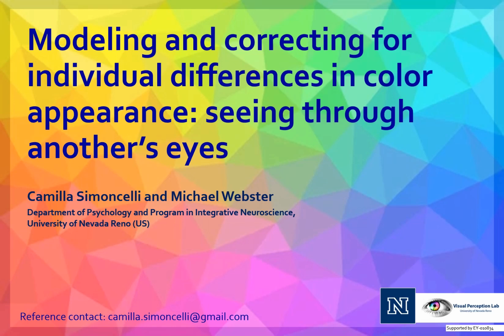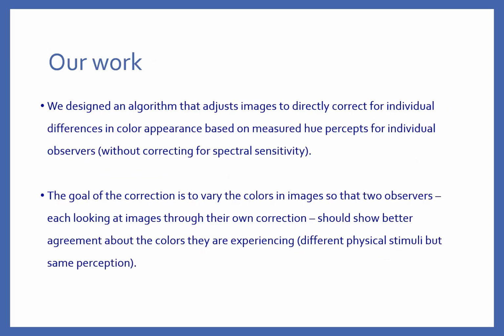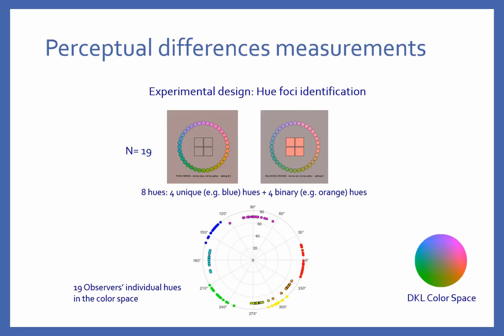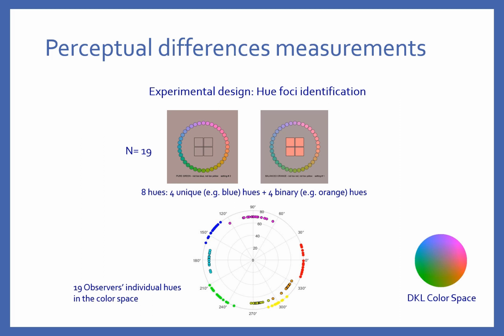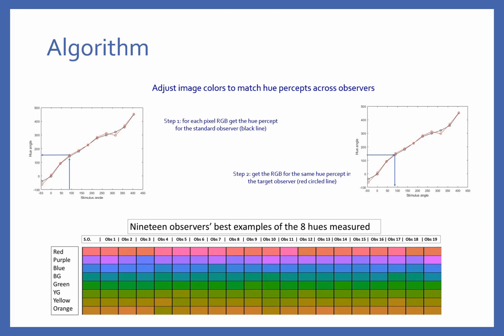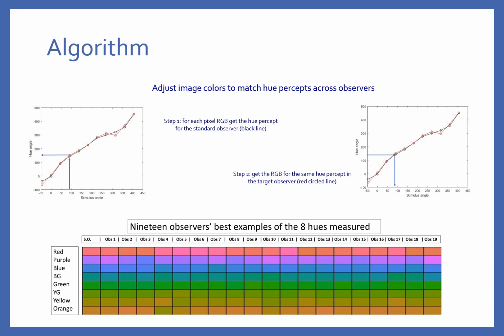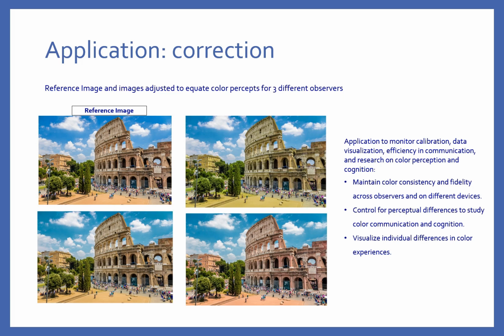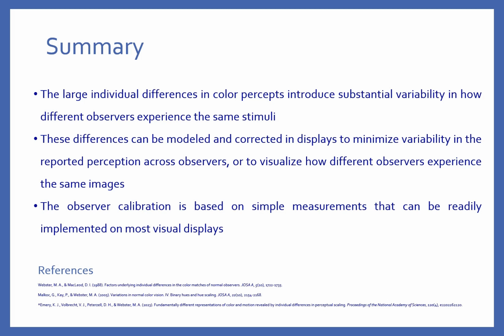Seeing through another’s eyes - modeling & correcting for individual differences in color appearance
Virtual talk from Camilla Simoncelli (University of Nevada Reno, USA) at the 5th International Convention on the Mathematics of Neuroscience and Artificial Intelligence, Rome, 2024